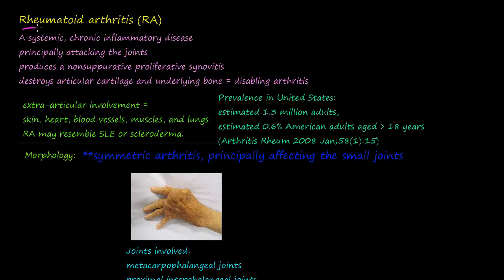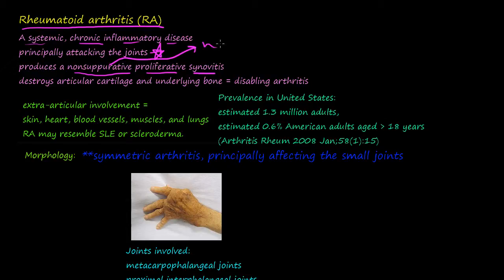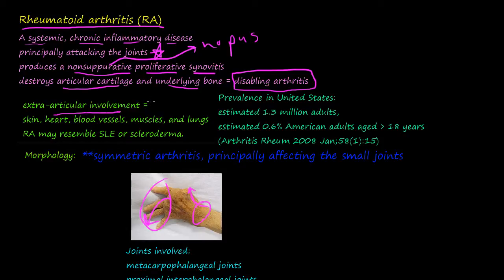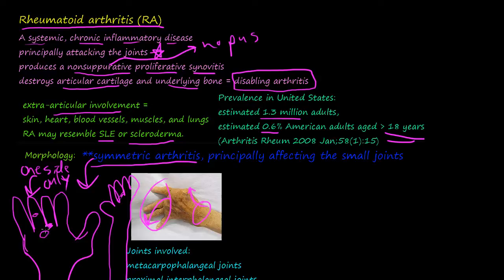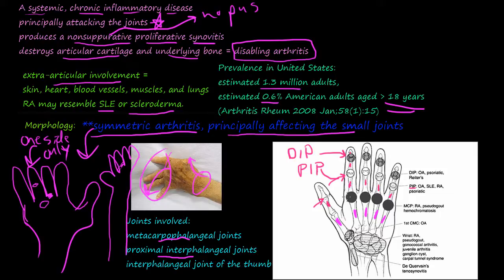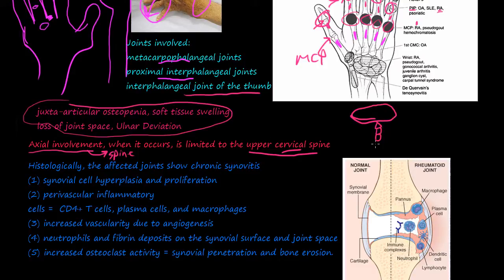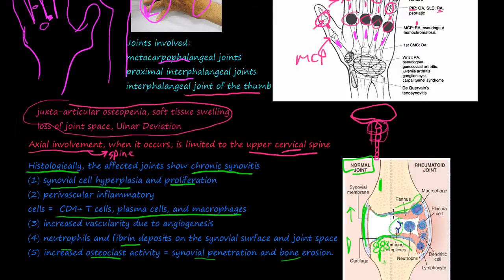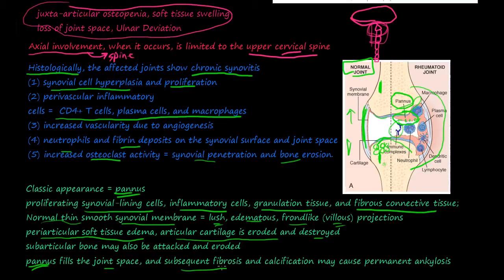93P What is Rheumatoid Arthritis, RA, morphology, prevalence, pannus, Rheumatoid nodules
Rheumatoid arthritis (RA) is a systemic, chronic inflammatory disease affecting many tissues but principally attacking the joints to produce a nonsuppurative proliferative synovitis that frequently progresses to destroy articular cartilage and underlying bone with resulting disabling arthritis. When extra-articular involvement develops-for example, of the skin, heart, blood vessels, muscles, and lungs-RA may resemble SLE or scleroderma. Rheumatoid subcutaneous nodules, proximal interphalangeal, metacarpophalangeal, and distal interphalangeal joints are also explained.